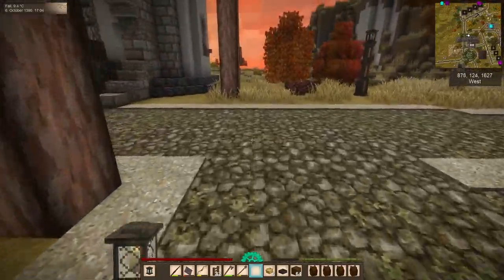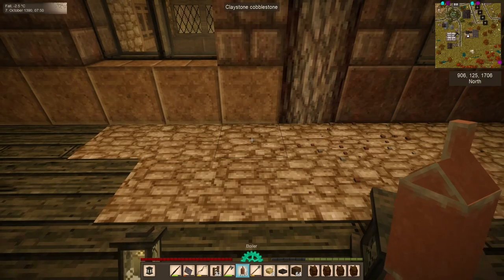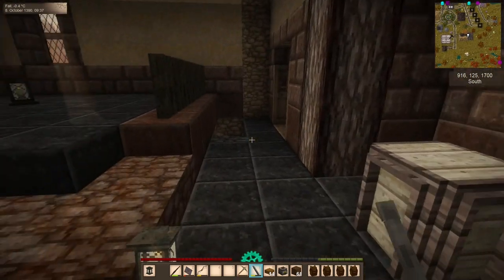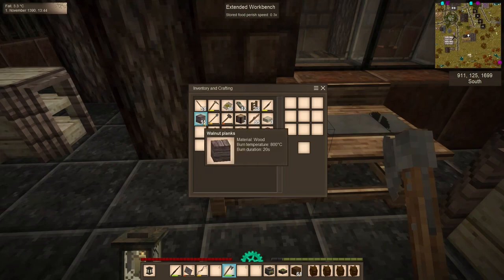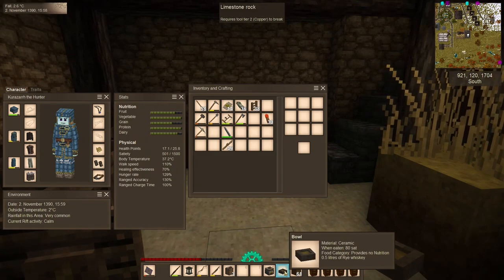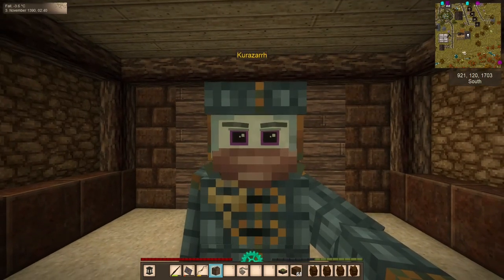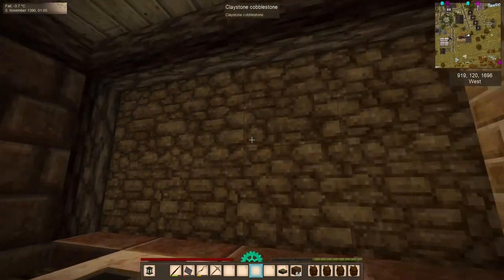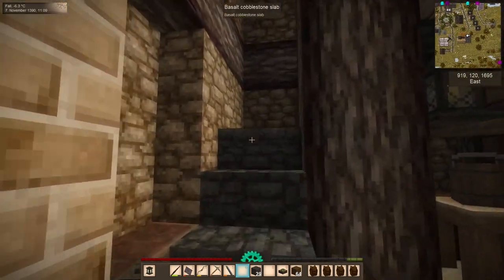Vintage Story Guide - 1.16 - Episode 59: The Distillery's Grand Opening! Detailing the Distillery!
In this episode, we put the finishing touches on the distillery, and we even give it a name! In the meantime, we also explore how the boiler and condenser can be used to distill lower-grade alcohol into higher-grade stuff! Then, with whiskey in hand, we build the tables, stock the bar, and clutter the cellar with everything our new distillery and restaurant will need!